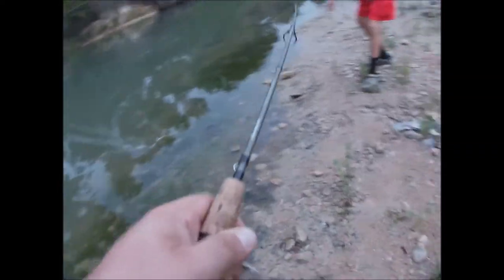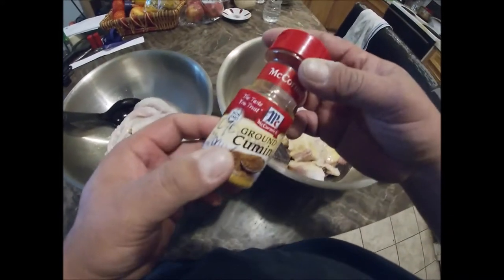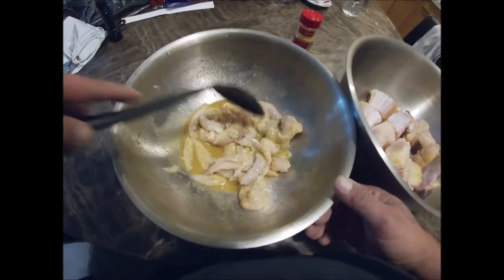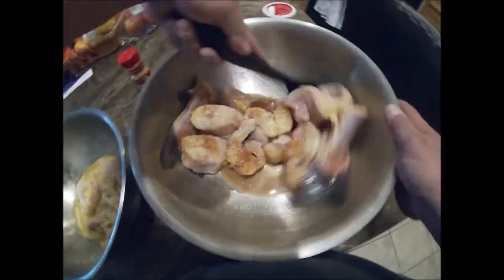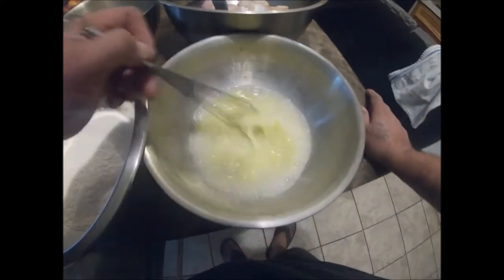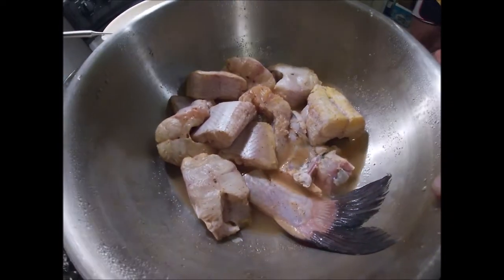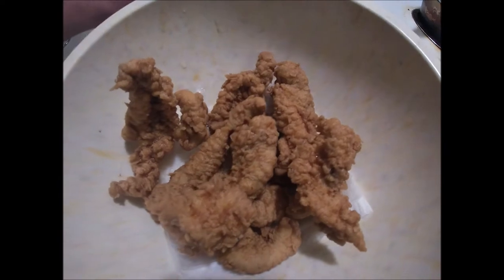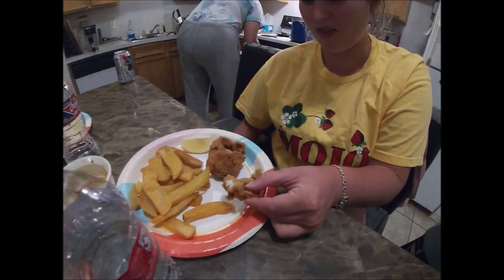CATCH AND COOK CATFISH AND GAR! (Crunchy, Tender and Fresh Caught!)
This is Part 2 of our Catch and Cook show. We have our friends taste gar fish for the first time!